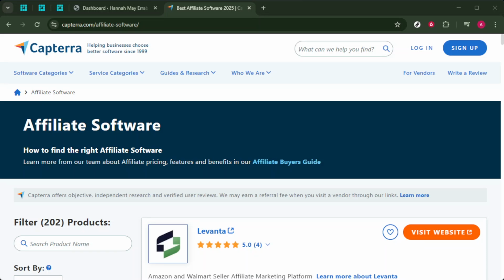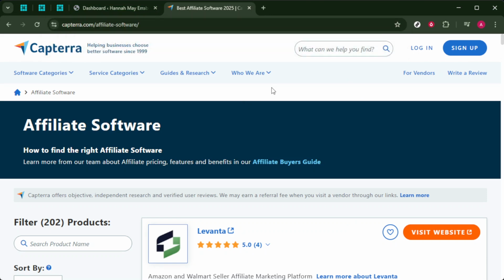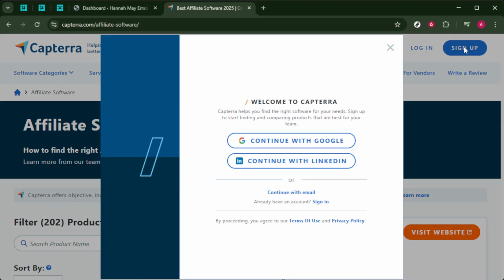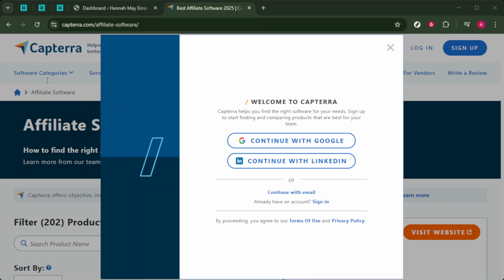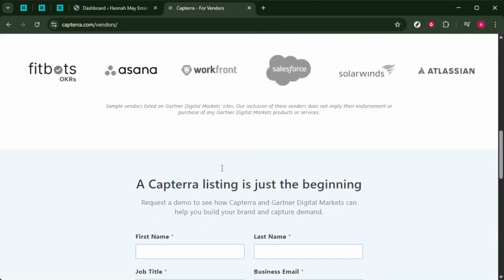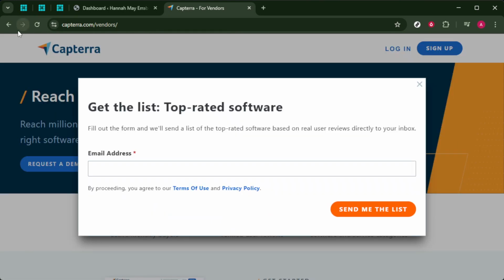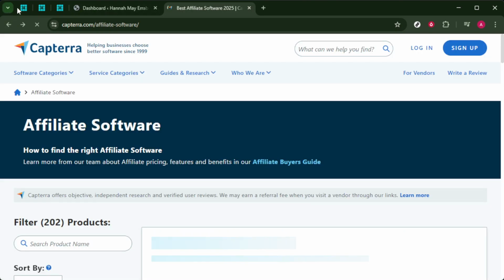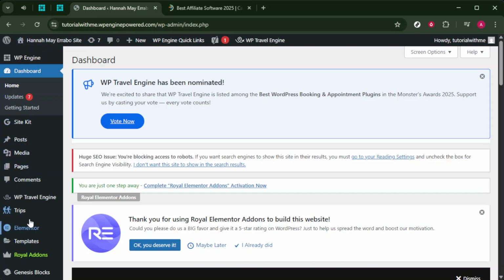How To Get Your Affiliate Link In Capterra To Promote Wp Engine | 2025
Discover how to get your affiliate link in Capterra to promote WP Engine in 2025 and start earning rewards through affiliate marketing.